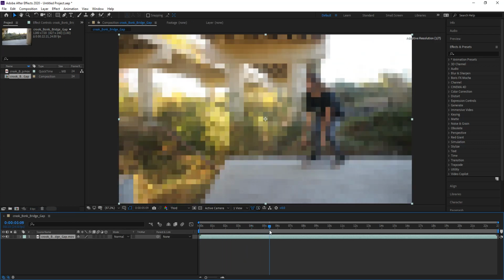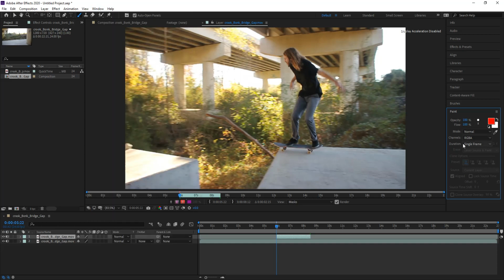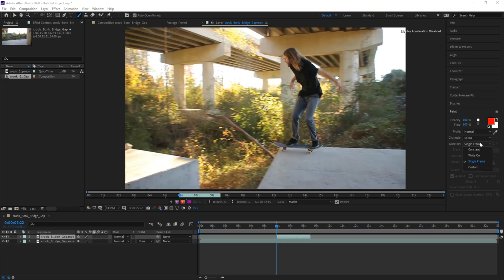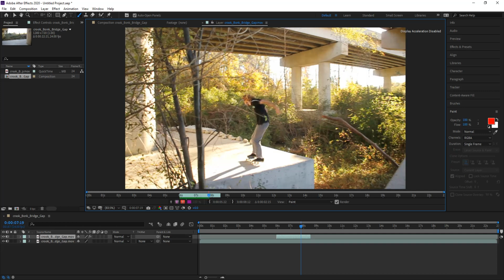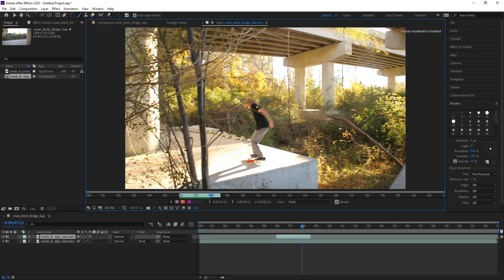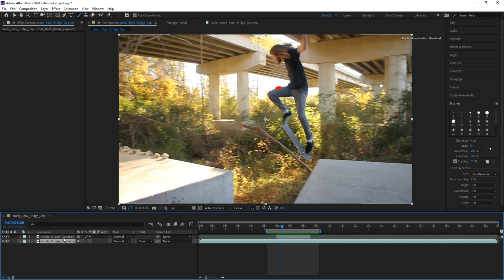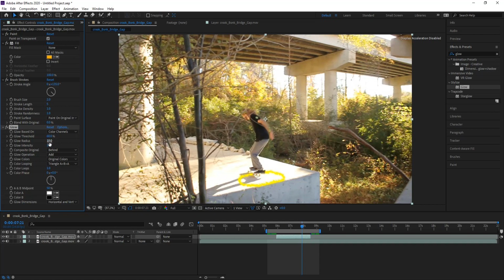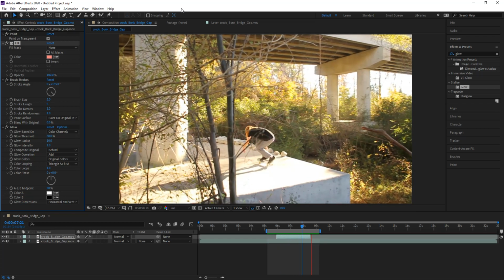After Effects - Intermediate - Painting Organic Scribbles with the Paint tool